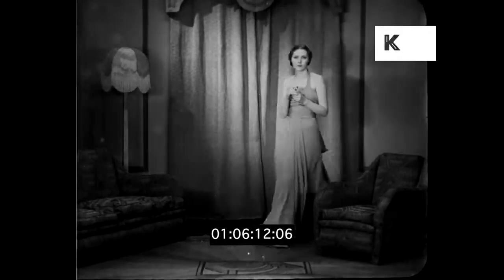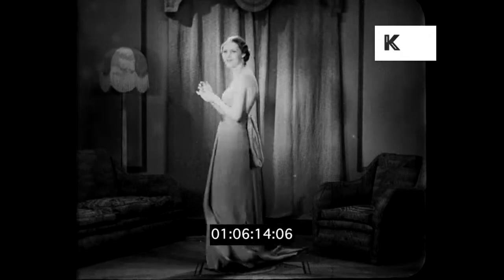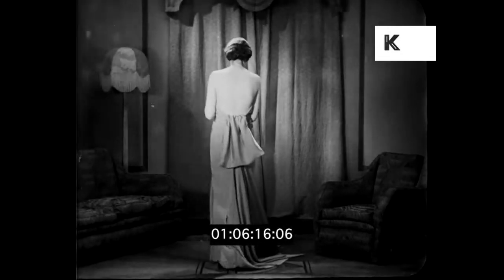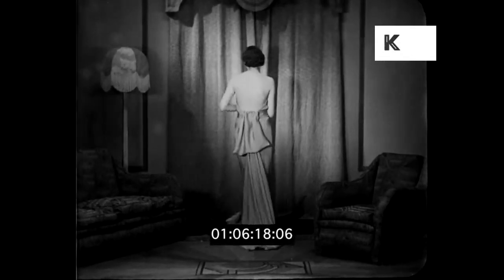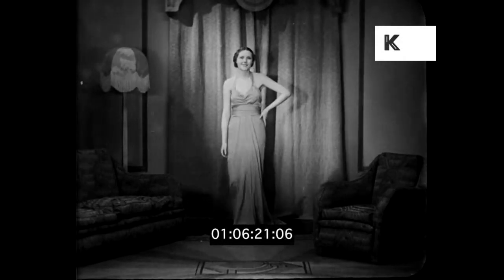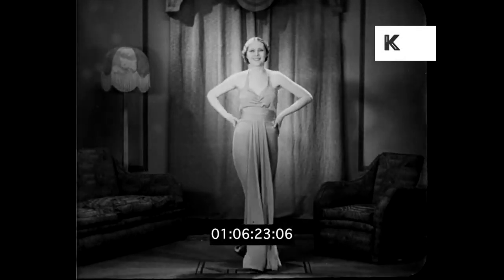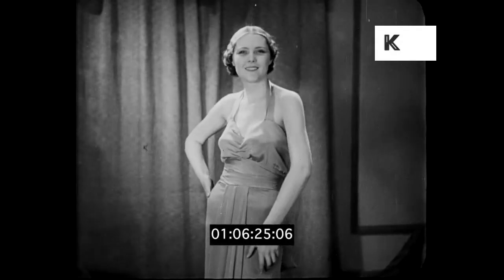Textiles and Print Design, 1930s UK, HD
Textiles and Print Design, 1930s UK, HD from the Kinolibrary Archive Film Collections. To order the clip clean and high res or to find out more
Clip ref BPA242.

INT design studio, men and women textile artists making designs, print design.
Man makes zinc pattern mould, zinc plate, pentagraph, diamond cutters make print roller, acid bath, fabric printing, nice. INT man inspects finished fabric.
INT living room, woman models printed day dress made from crepe, man made fibre. 1930s fashion, model stares into camera, awkward. Woman models glamorous backless 1930s evening dress